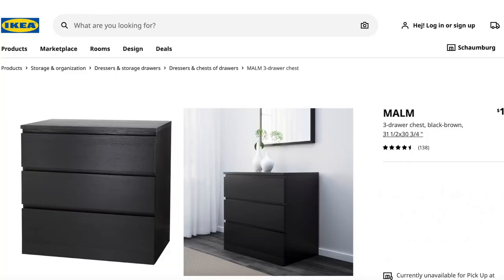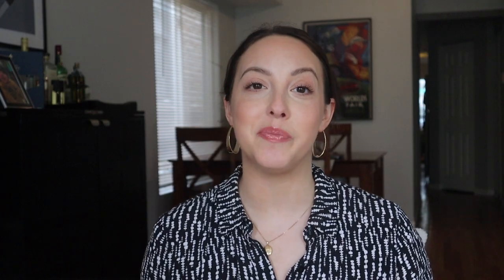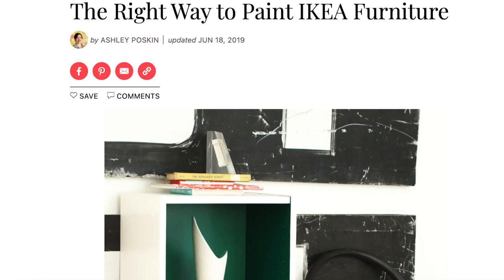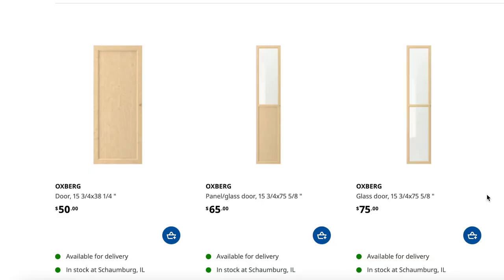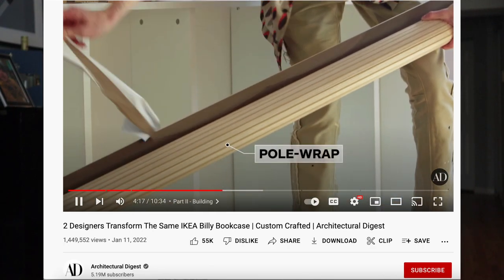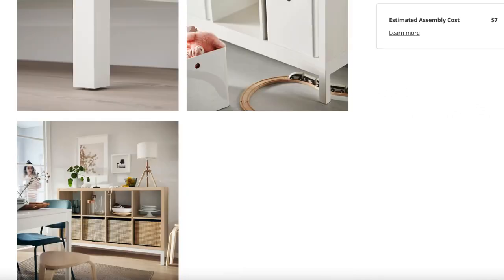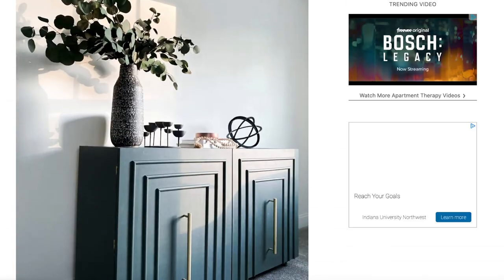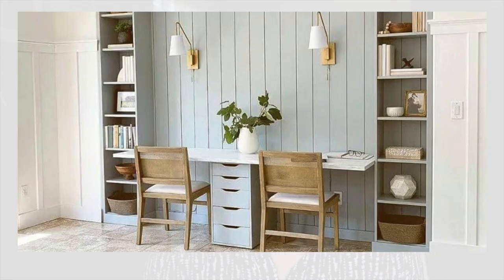HOW TO HACK THE MOST POPULAR IKEA FURNITURE | Making over IKEA furniture Kallax, Malm, Billy, Alex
Today I want to give you some ideas for how to hack the most popular IKEA furniture. Making over IKEA furniture is such a great way to give their functional pieces some style and personality. The great thing about IKEA furniture is that it's super functional, however it isn't very visually interesting. Luckily, there are so many great ideas out there of hacks other creative individuals have done to their IKEA pieces. I want to share those with you today. Below are the links I talk about in todays video: